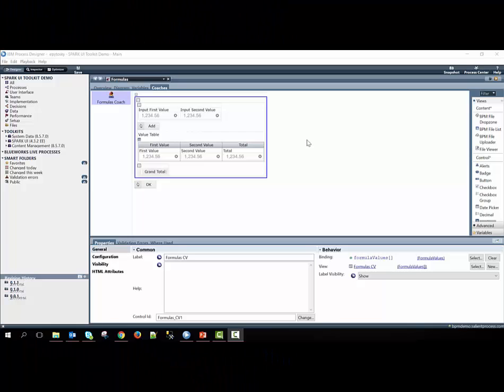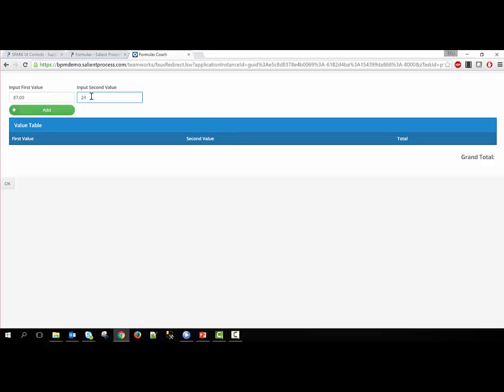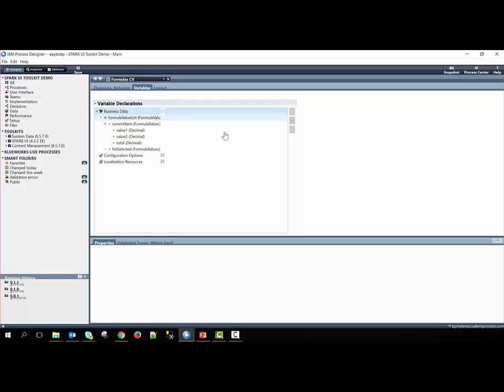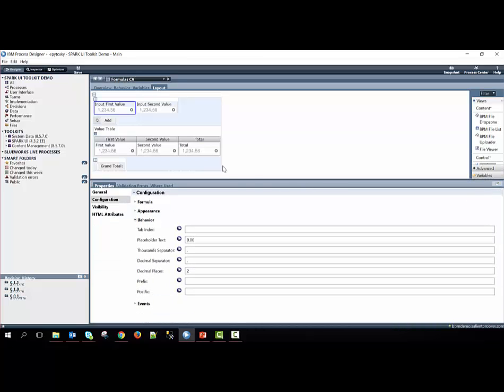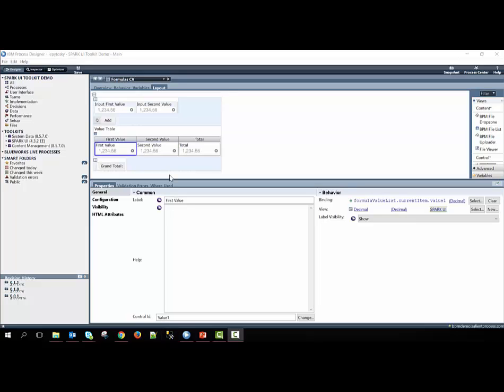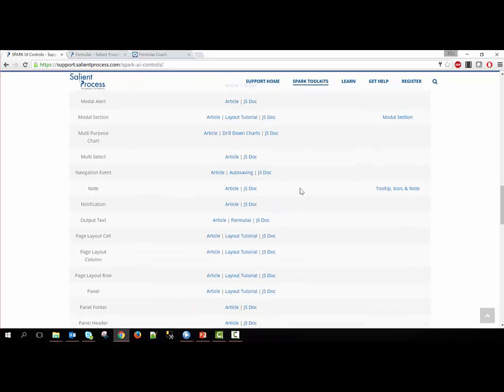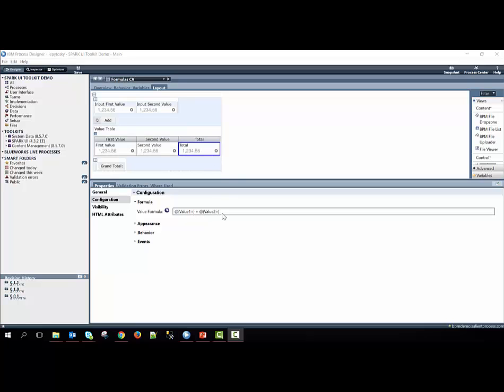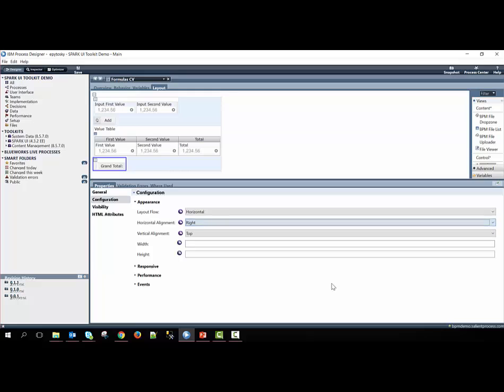SPARK UI Toolkit - Formulas Demo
A demo explaining how to use the formula configuration option in a Spark control to calculate data at run-time.